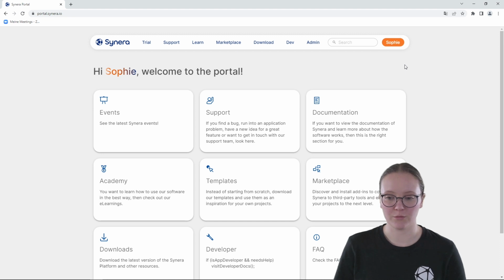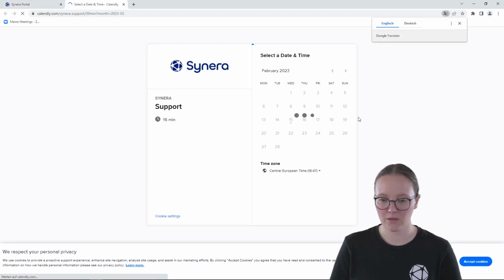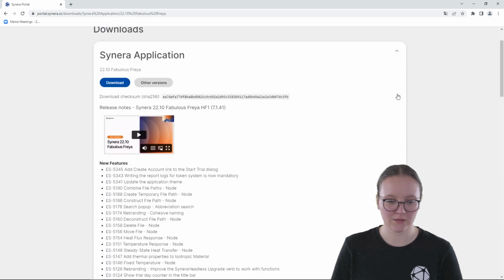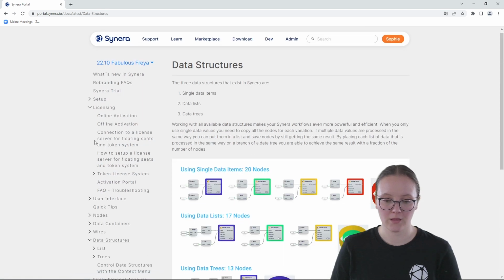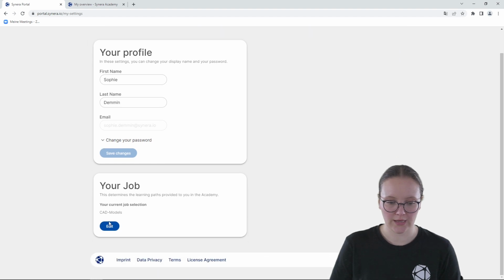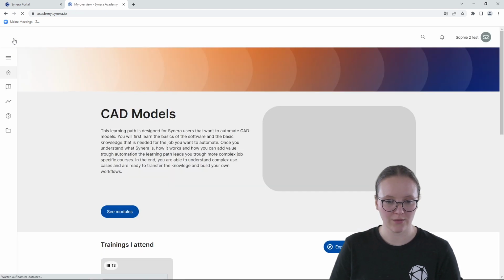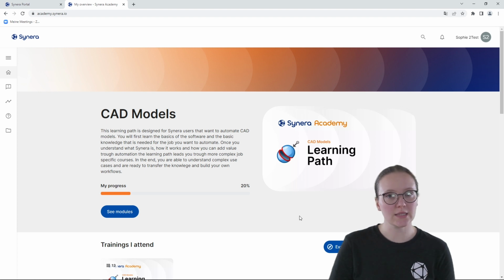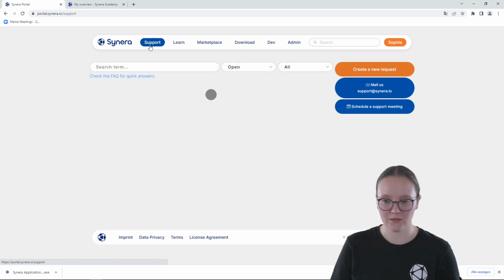02 - All You Need to Get Started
We will go through all the necessary information you need to start learning Synera.